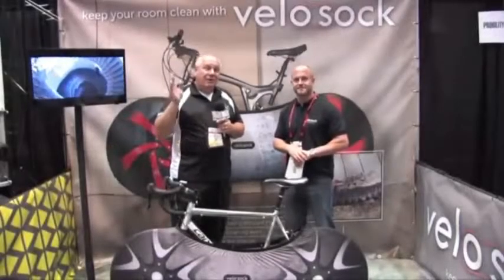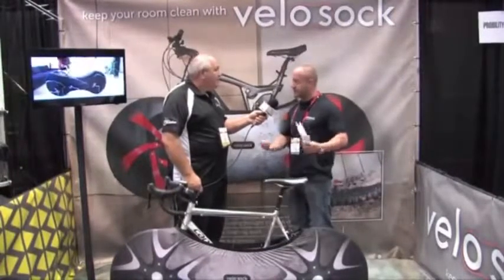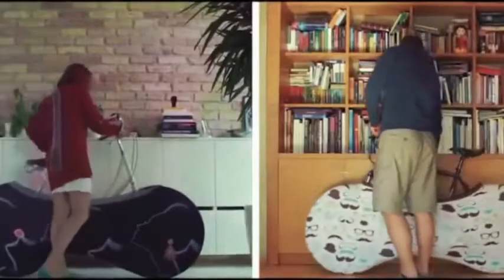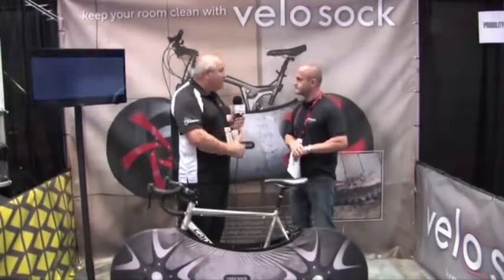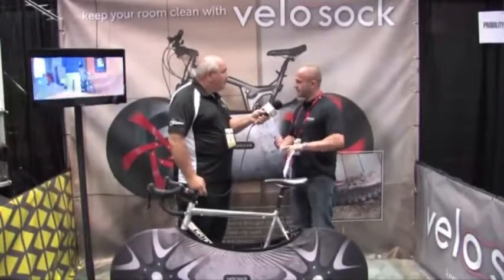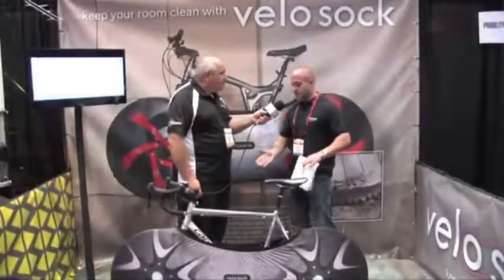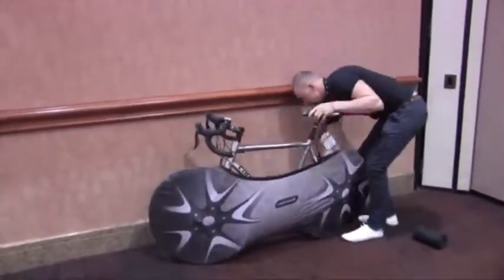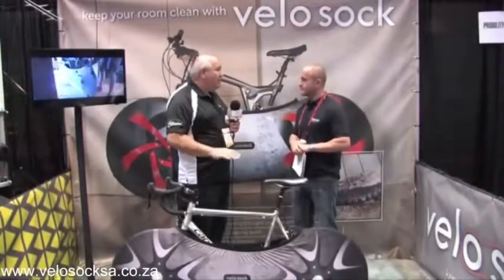VELO SOCK - Cycle America TV Coverage at Interbike, Las Vegas